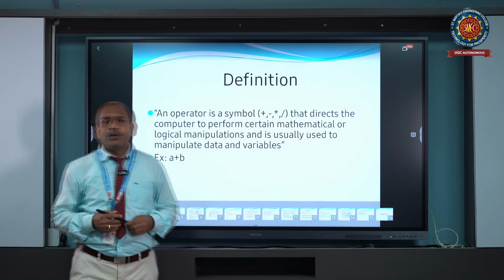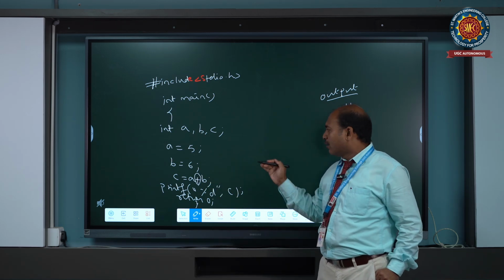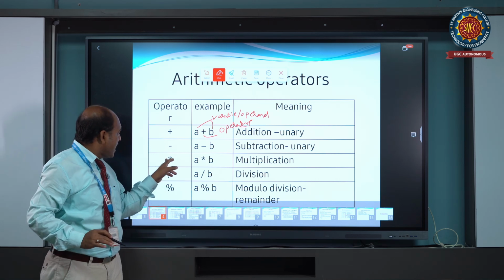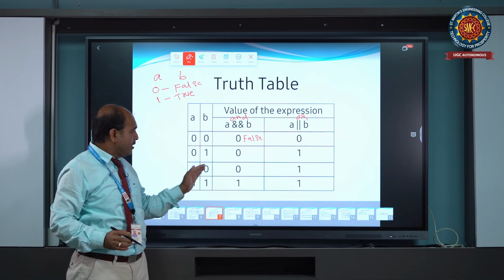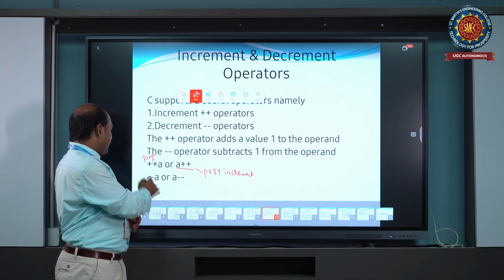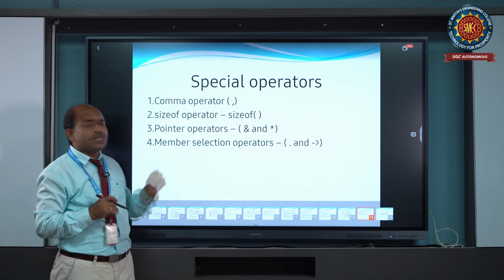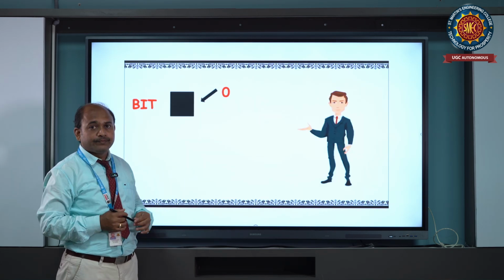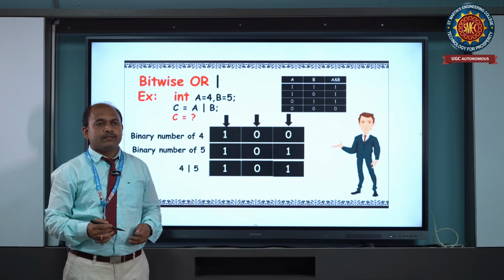Operators | St. Martin's Engineering College